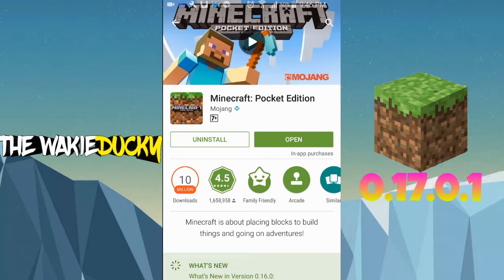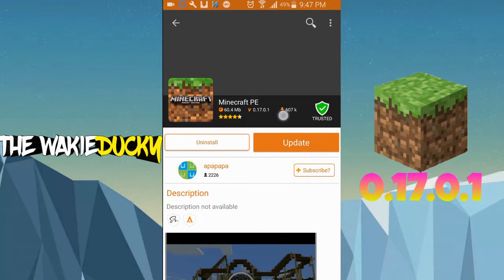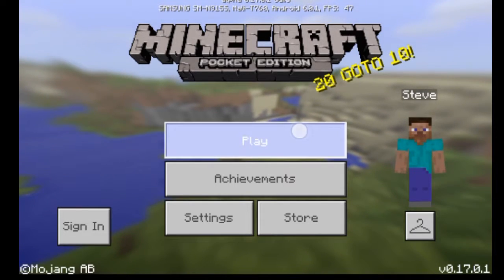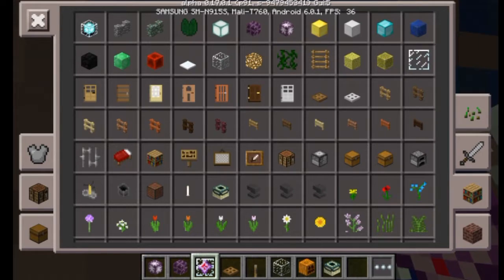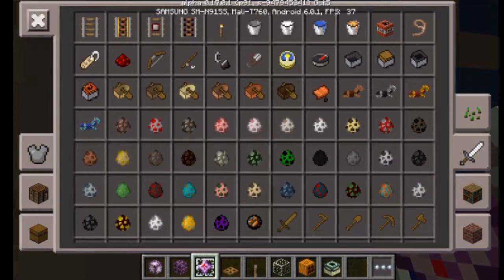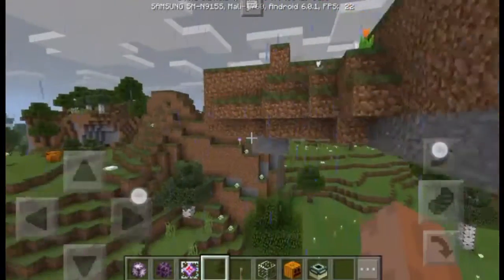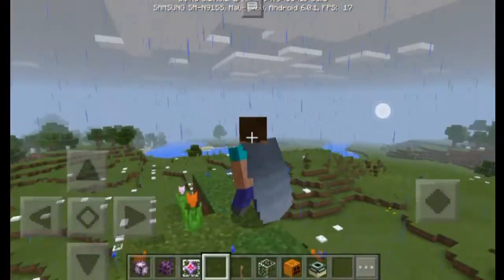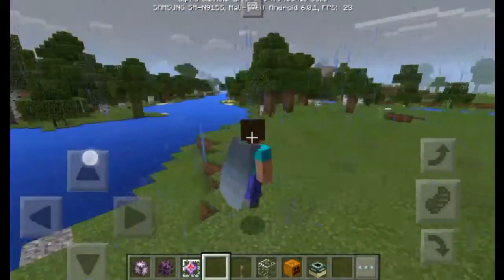Download MinecraftPE Version 0.17.0.1 early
Heyo I am back for another How to so today I will show how to update or download the latest MinecraftPE Version 0.17.0 early so you can have the new blocks and the wings dont forget to leave a like in my Facebook page